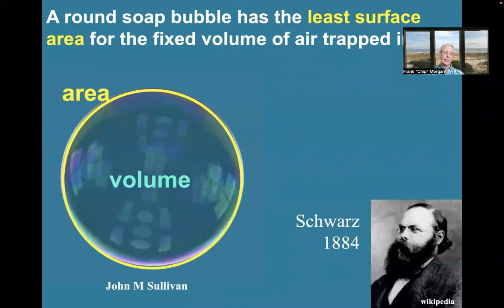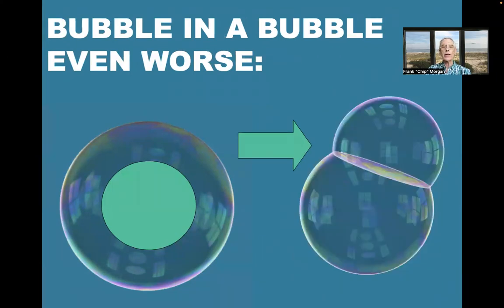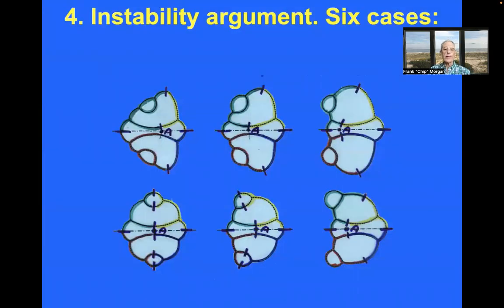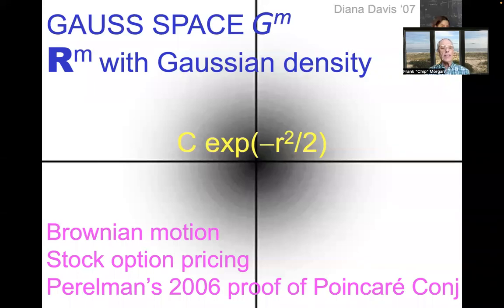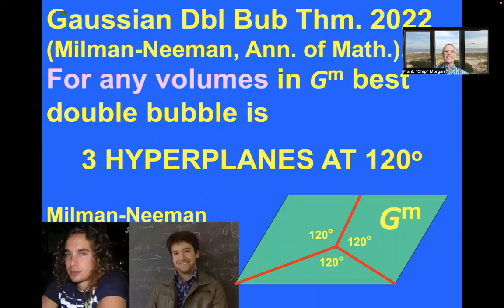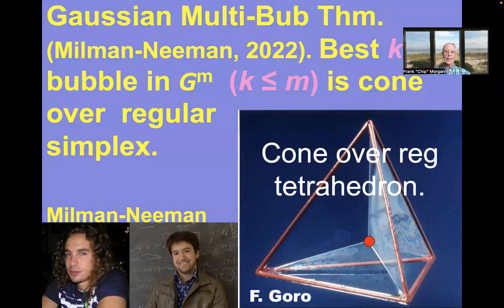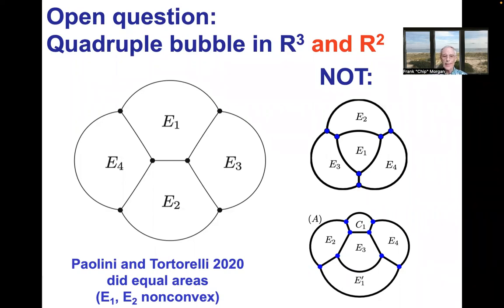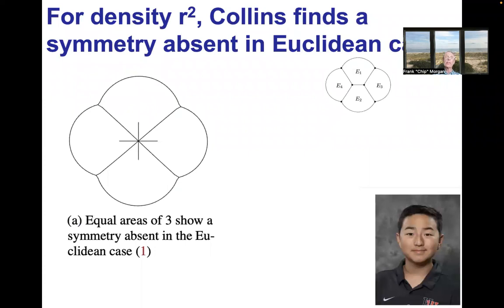О топологии мыльных пузырей Ф. Морган на семинаре Д. Бураго - The Triple and Quadruple Soap Bubbles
Видеозапись доклада Франка Моргана на семинаре Дмитрия Бураго (по средам) о топологии мыльных пузырей .

Frank (Chip) Morgan, Williams College. Семинар Дмитрия Бураго.
The Triple and Quadruple Soap Bubbles.

Дмитрий Бураго:
"The title and abstract are below, let me start with some “advertisement” first. Frank is obviously a highly professional mathematician. At some point I needed more on Geometric Measure Theory. Those who tried to read Federer’s perhaps know how problematic this is, the hard way. Frank’s book helped me and Sergei Ivanov a lot, when we needed this stuff seriously. More to the point. Chip is a fantastic expositor and educator, working with undergraduates and advanced high-school students. He even ran a math TV-show.  What I expect from the talk is a meld of rigorous and novel math with Disney-type fun presentation. This perfectly fits into the design of the seminar."

Title: The Triple and Quadruple Soap Bubbles

Abstract: In 1884 Schwarz proved that a single round soap bubble is least-perimeter way to enclose a given volume. In 2000, we proved that the familiar double soap bubble that forms when two bubbles come together is the least-perimeter way to enclose and separate two given volumes. Last May Milman and Neeman announced an amazing proof that the familiar triple and quadruple soap bubbles are the least-perimeter way to enclose and separate three or four given volumes in R^3 or R^4 and above. Many open questions remain, including even the planar quadruple soap bubble, with some brand-new results by a high school student.

5 апреля 2023 года